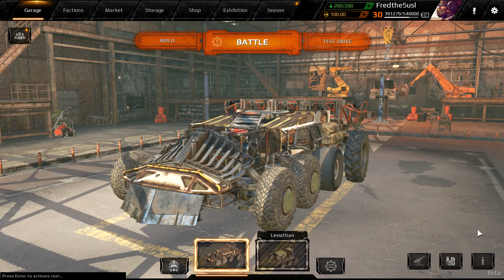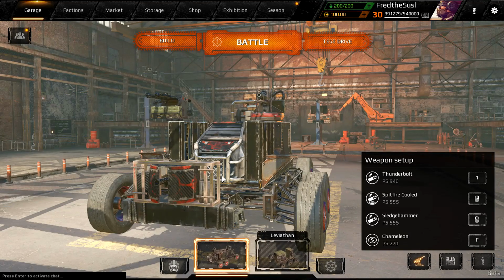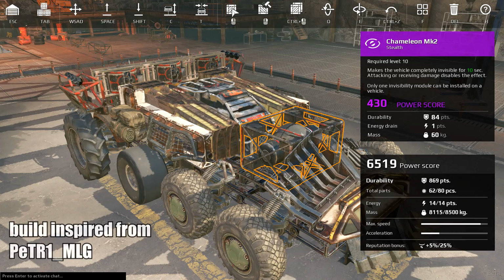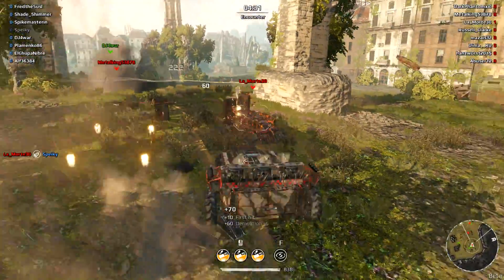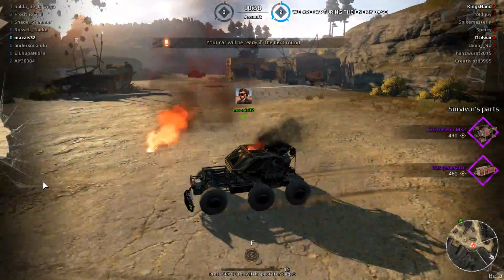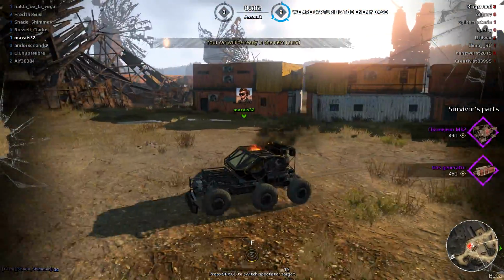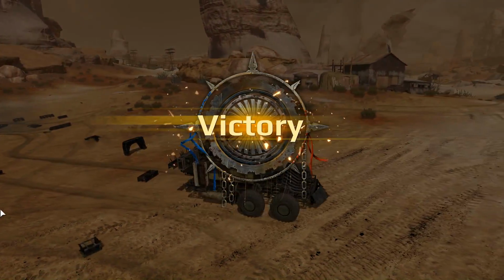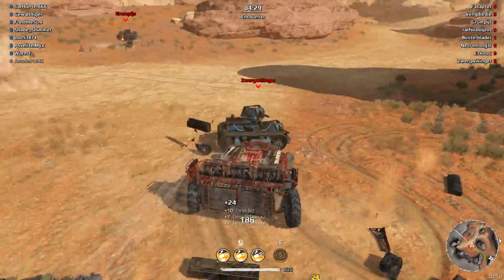BEST BLUE PART WEAPON?!! Spitfire Review- CROSSOUT Gameplay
Sorry for the delay with upload I had some technical issues. Today we gonna check propably the strongest blue weapon in Crossout!! We gonna combine it with Chameleon Mk2 and 3 Charged Radiator. In this video, game version is 0.9.25. Enjoy and happy womens day to all...